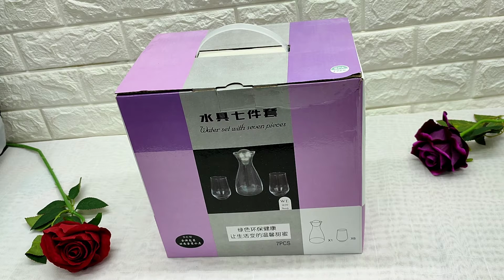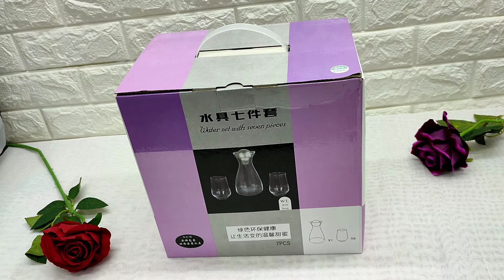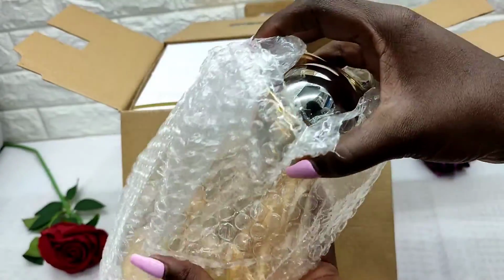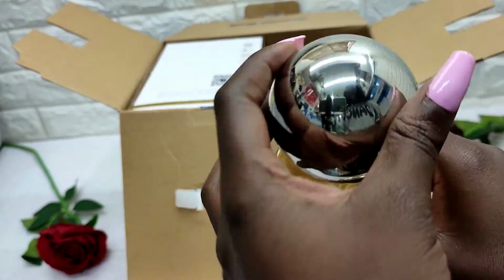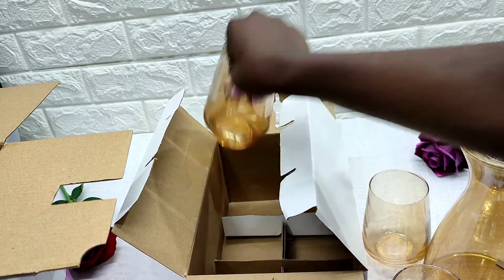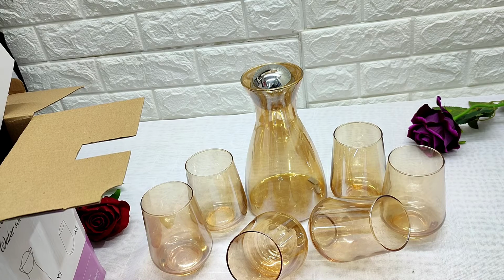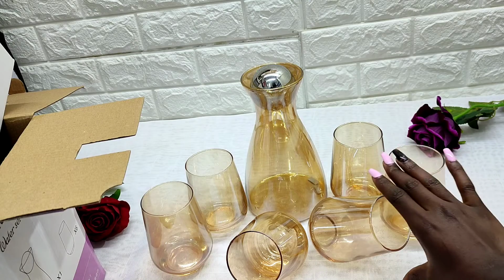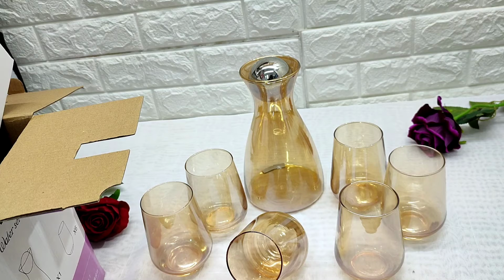Water / Juice pitcher Set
Comes with one jar and 6 glasses